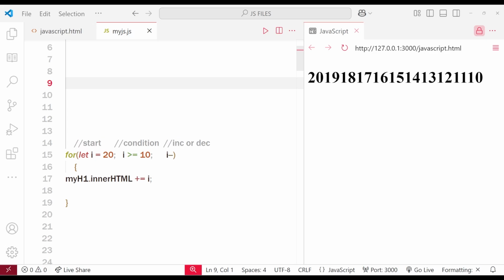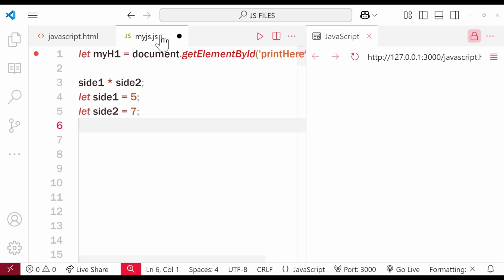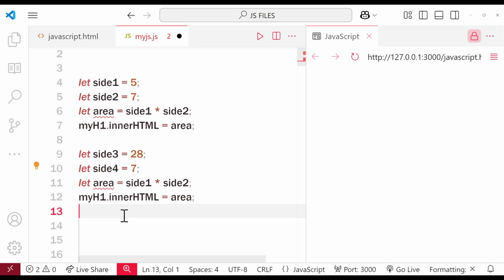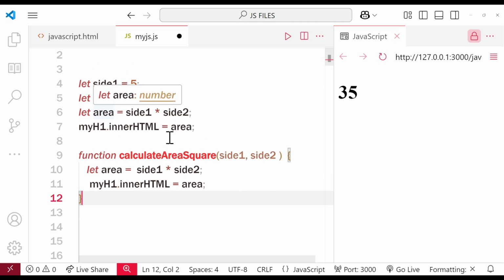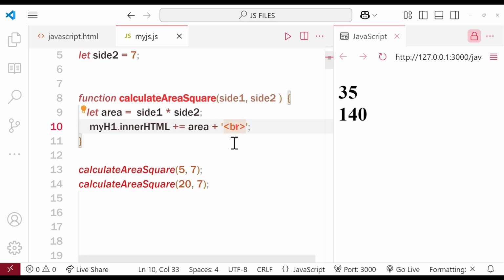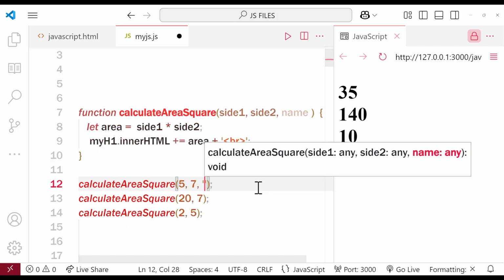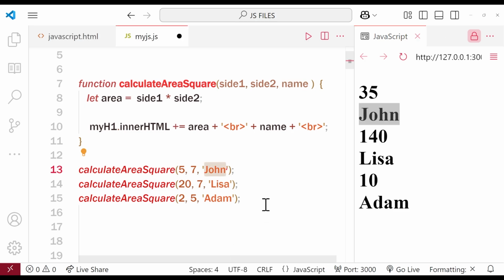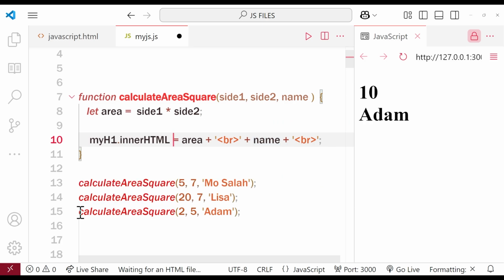Functions with Arguments in JavaScript Tutorial - video 15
In this lesson, I will show you how to use the arguments in Javascript Functions.